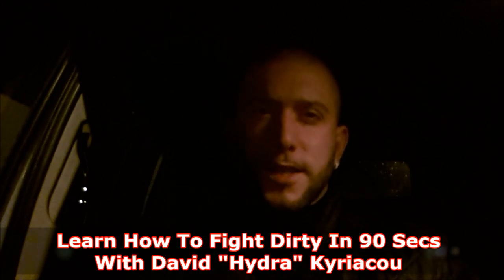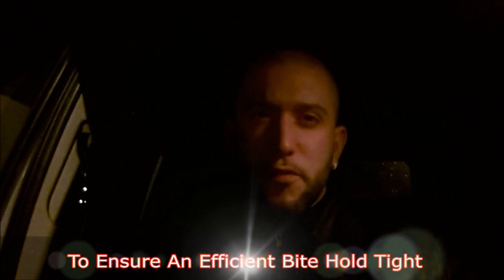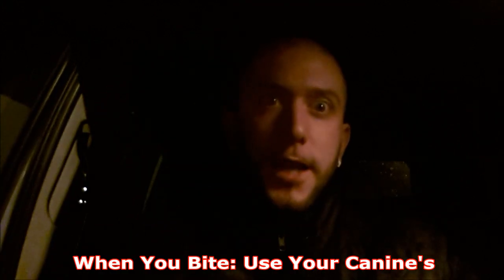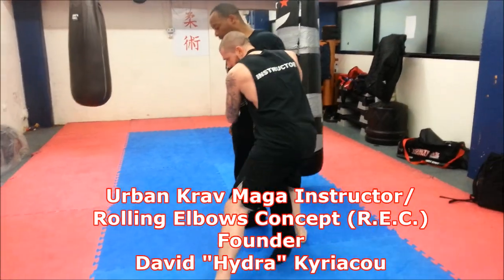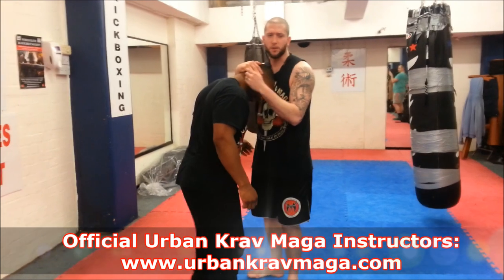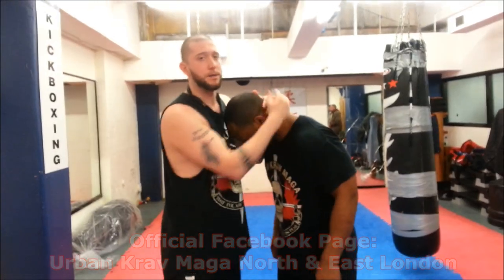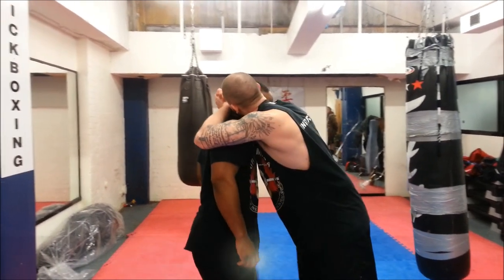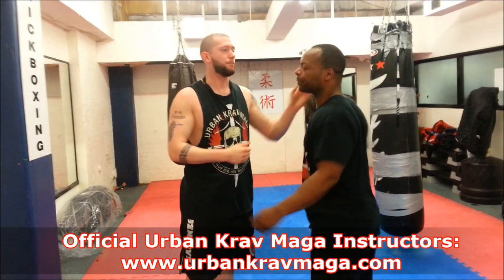Dirty Tricks To Win Any Fight Learn How To Fight Dirty In 90 Secs With Hydra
Urban Krav Maga North & East London Senior Instructor and Rolling Elbows Concept (REC) Founder David "Hydra" Kyriacou shows you how to bite with efficiency and eye gouge with "The Hydra Thumbscrew".
Warning! Extremely Violent Content!
Urban Krav Maga North & East London